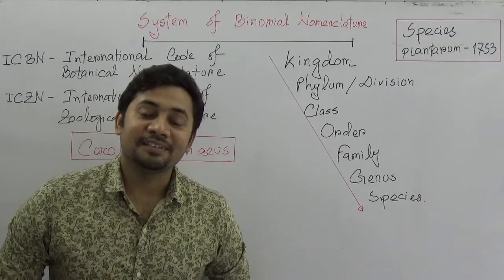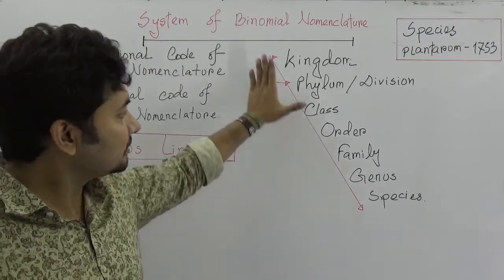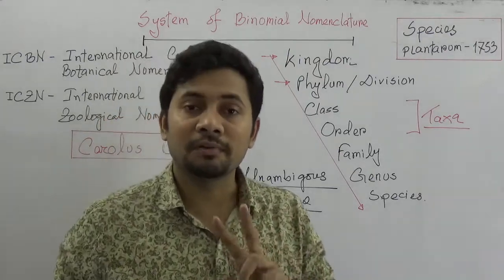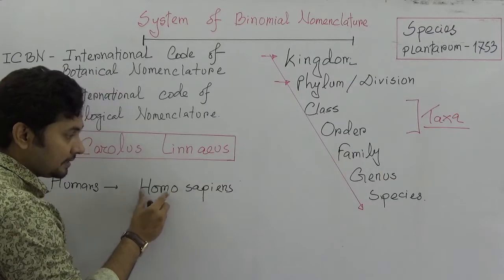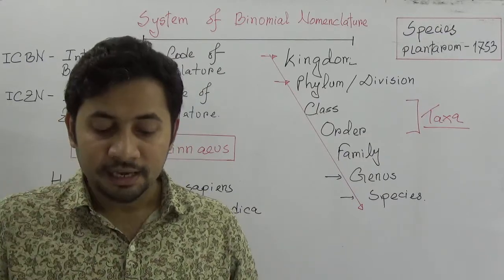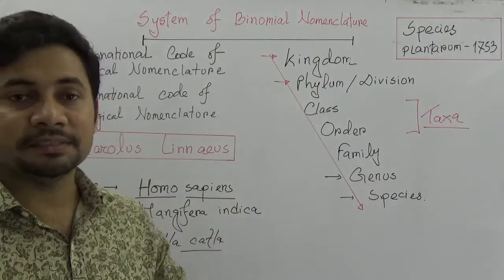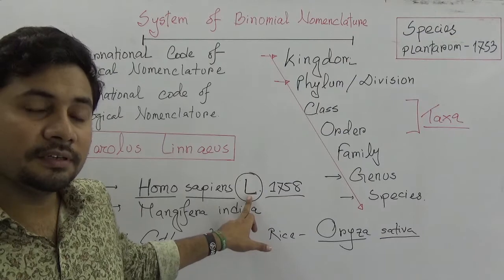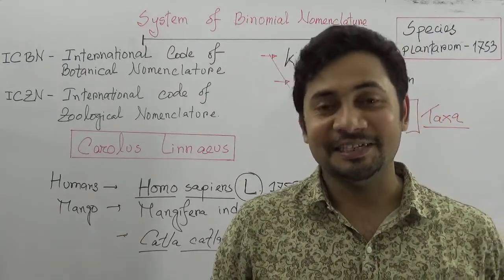2. Classification | Binomial Nomenclature | English Version Biology | Fahad Sir